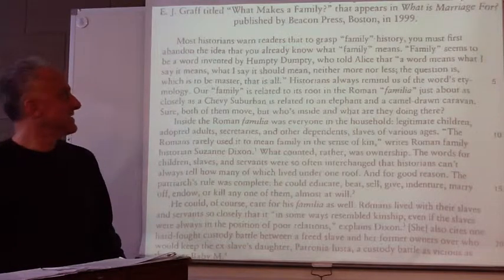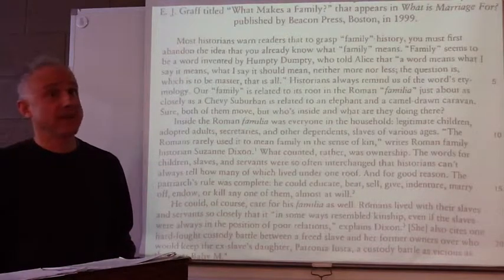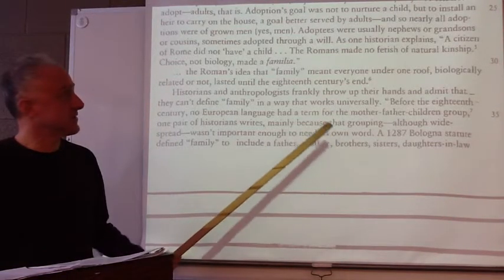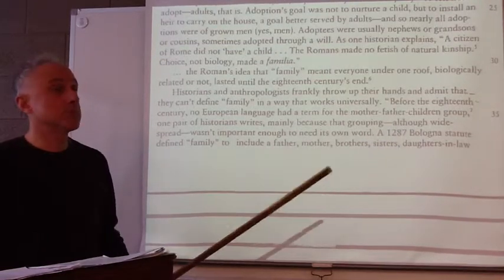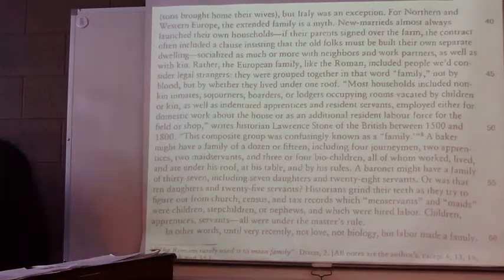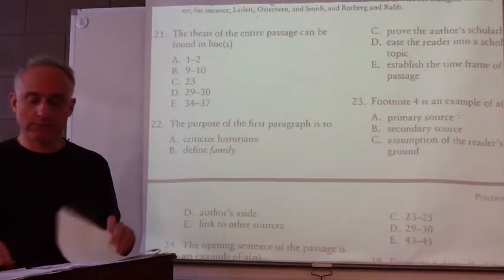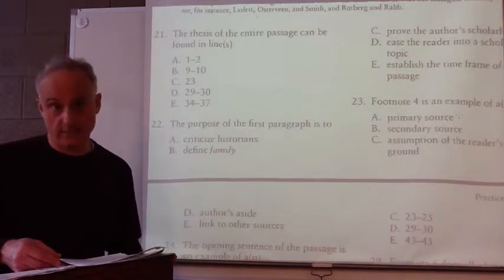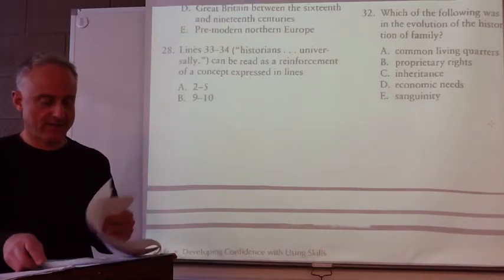Lesson 53: 2nd M. Choice Prac. Test Expl. Part 3